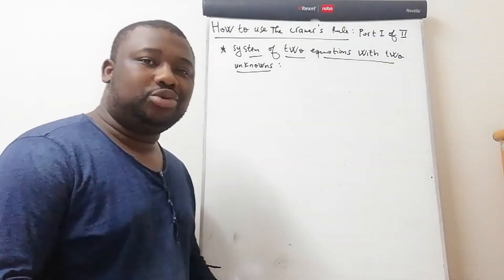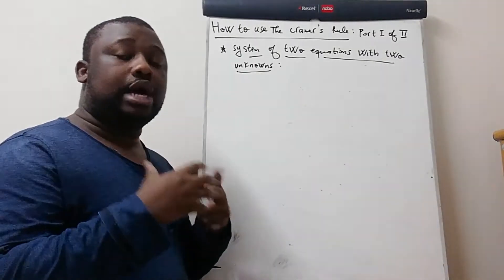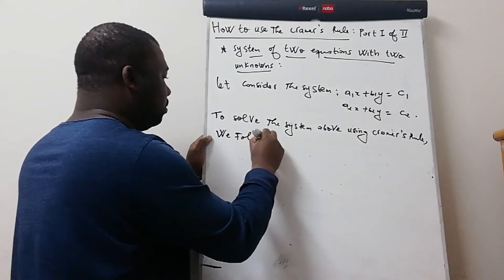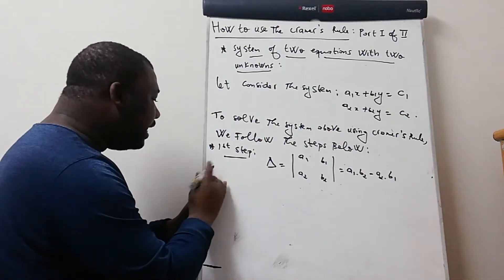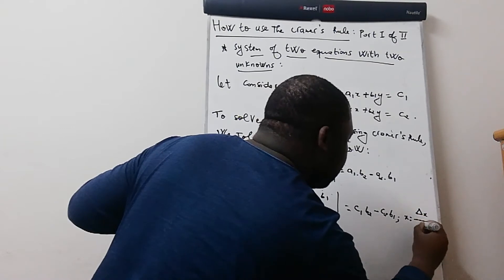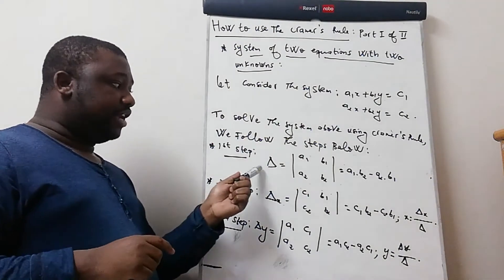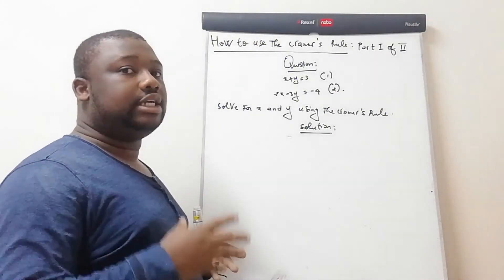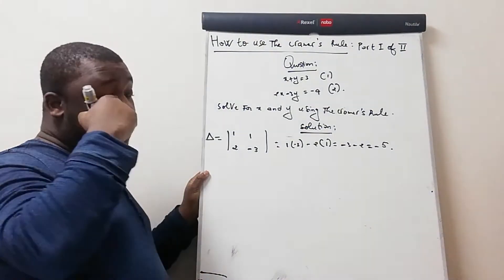Cramer's Rule : How to use Cramer's Rule, part 1 of 2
Cramer's Rule : How to use the Cramer's Rule, Master how to apply Cramer's Rule and master calculations on it.

How to Solve Trigonometric Equations: Master How to solve Trigonometric Equations.